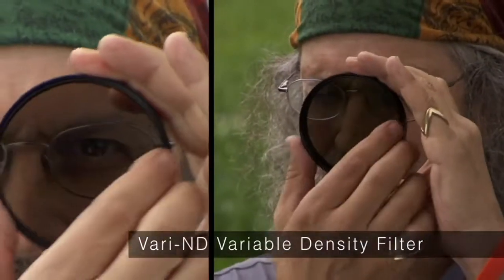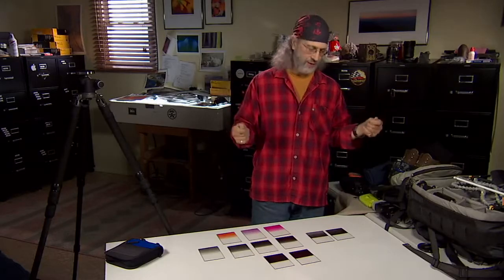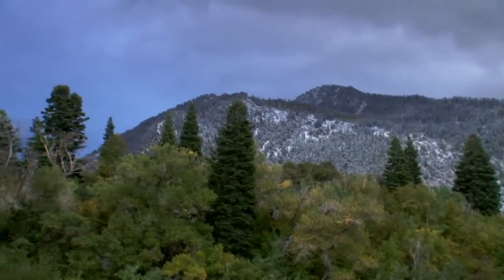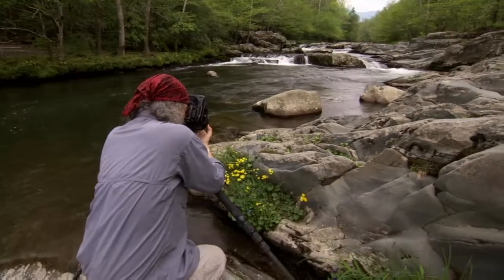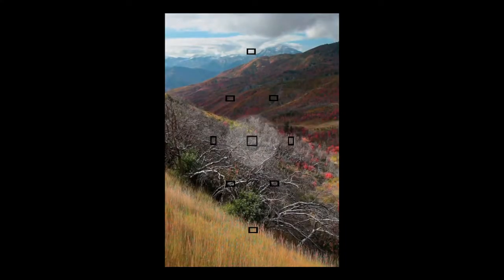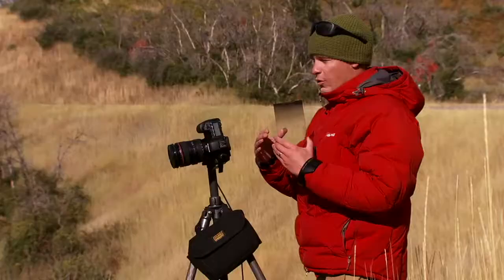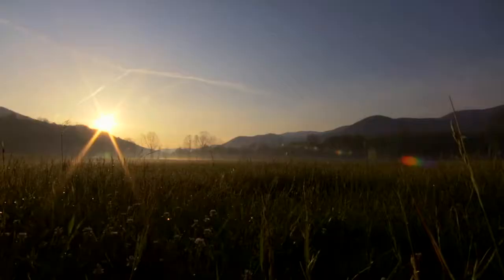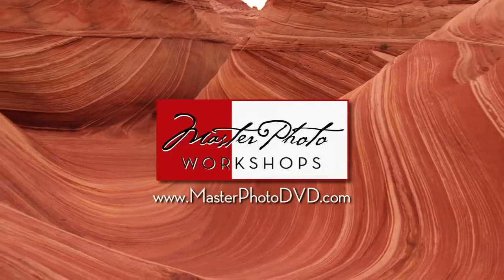Using Singh Ray Filters in the Field with Tony Sweet, Cole Thompson, & Adam Barker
In this video program, these three top professional photographers walk you through working in the field with their favorite Singh-Ray filters. Includes real-time "live view" demonstrations showing how each filter helps to improve the image in-camera, and on site.

You'll see demonstrations of Singh-Ray ND Grads, Reverse Grads, Vari-ND, Mor-Slo, LB Warming Polarizer, Gold-N-Blue Polarizer, and others. It is loaded with tips to make the most of your filters.

For more information on choosing and using Singh-Ray Filters, where you'll find feature-length articles from dozens of other photographers, with inspiring images, motivational field reports and plenty of new ideas!